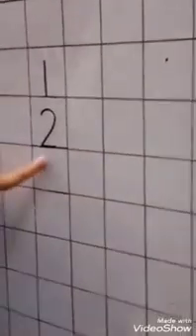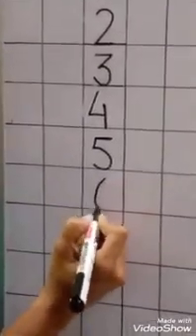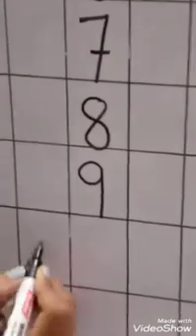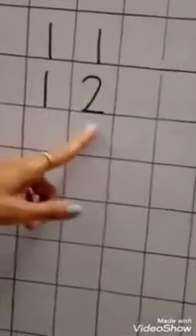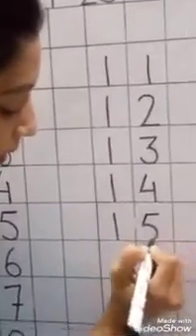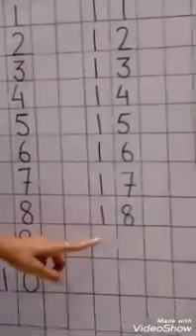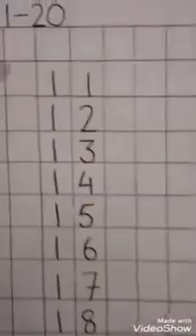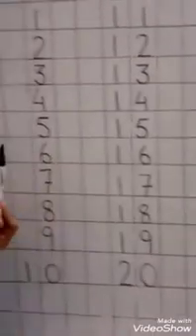12 10 20 NSY MATHS COUNTING 1 20 WRITTEN